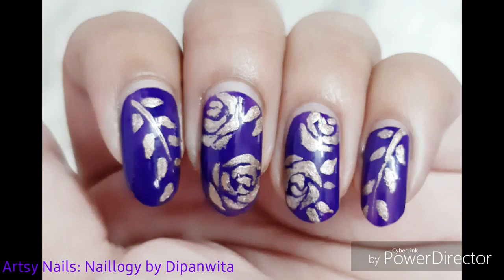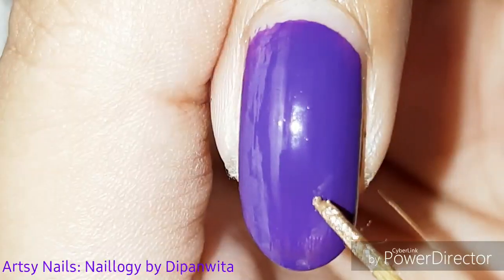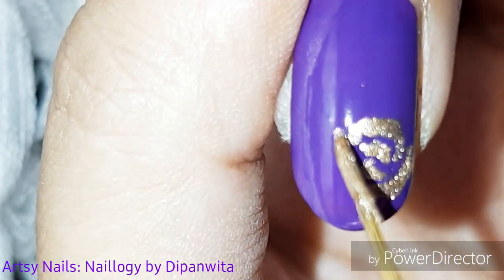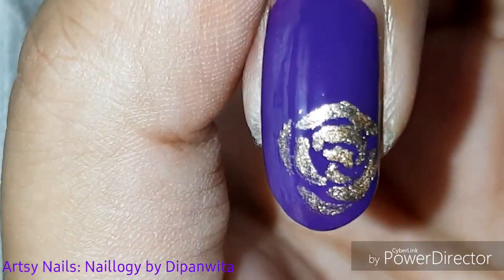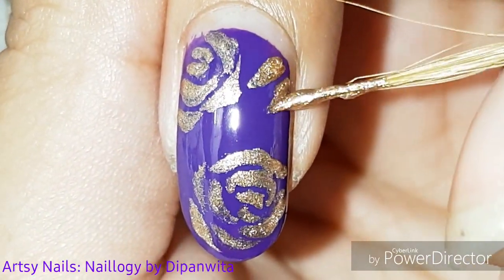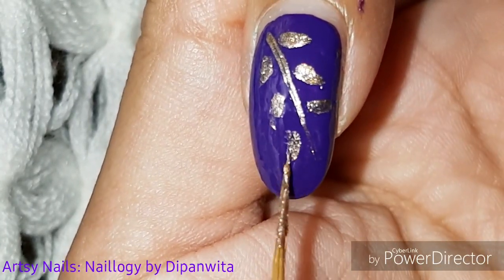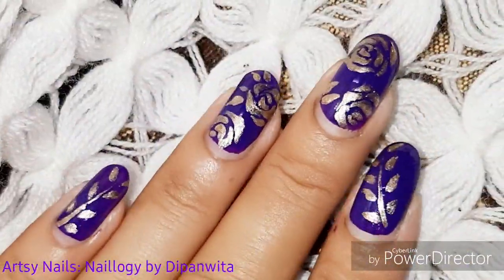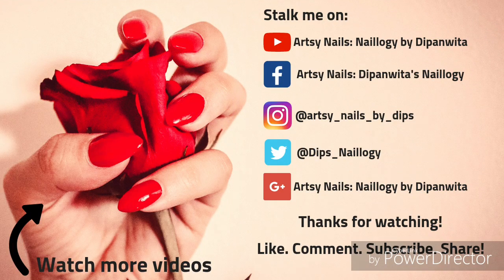Purple Glam Roses Nail Art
For the upcoming festive season I have come up with some gorgeous party glam nail art ideas. so rock the festive season with these festive party special glam nail arts. here is the first one, will keep adding more. so subscribe and stay tuned.

xoxo